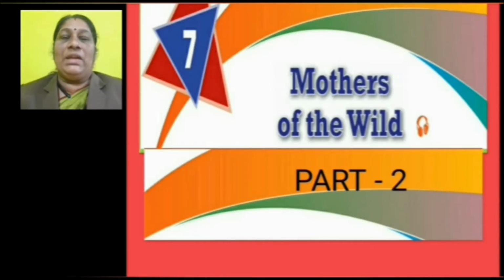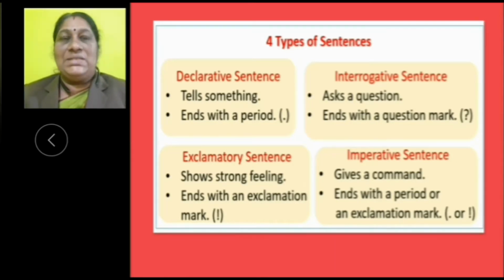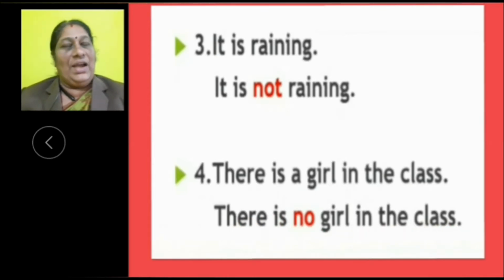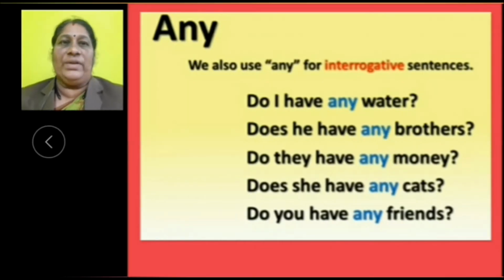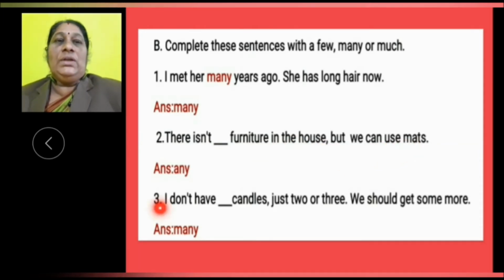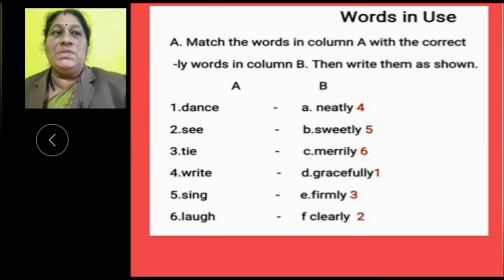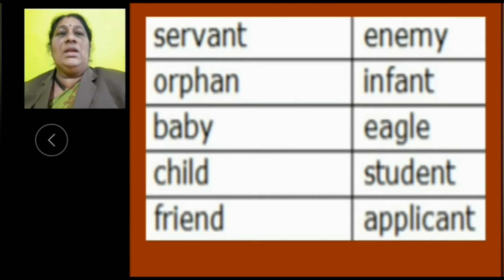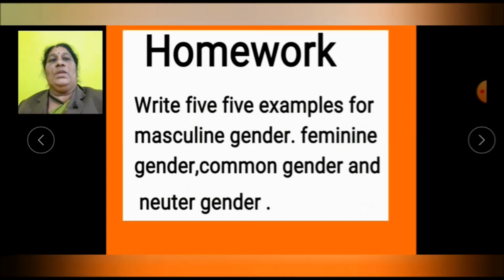CLASS III ENG CH 7 & GRAMMAR CH 5